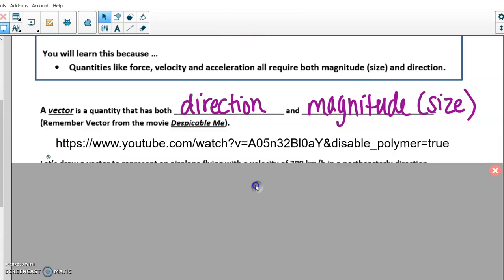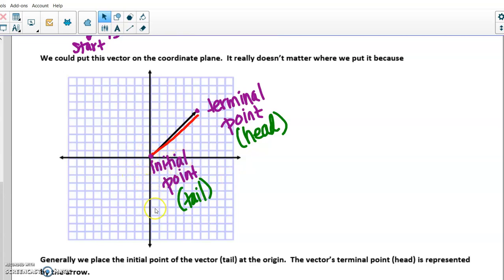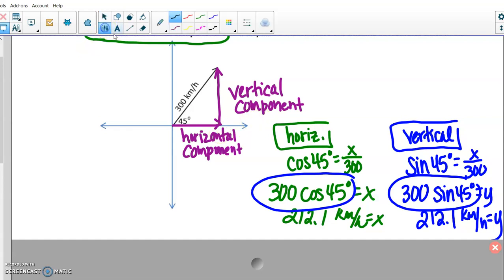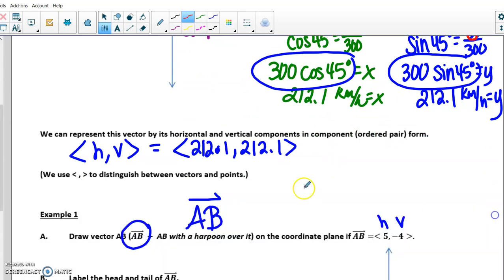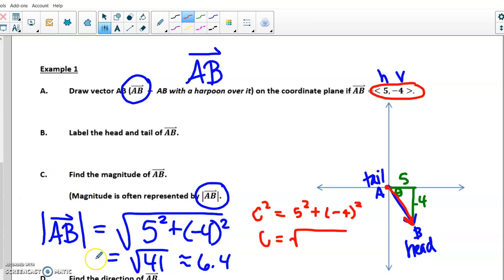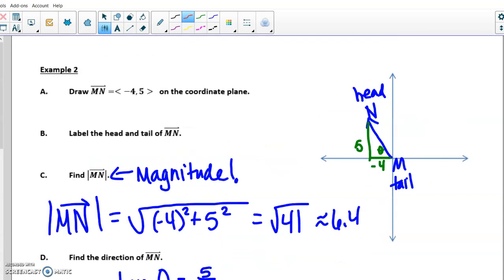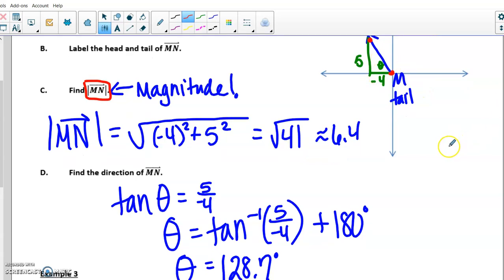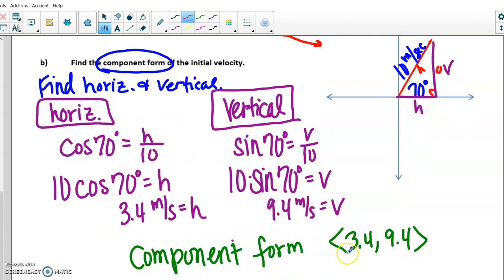Intro to Vectors